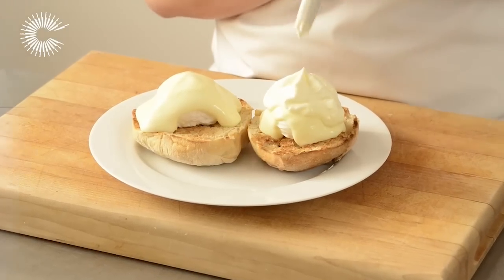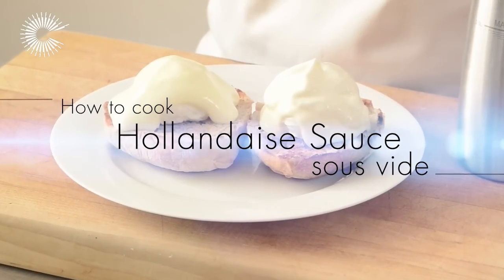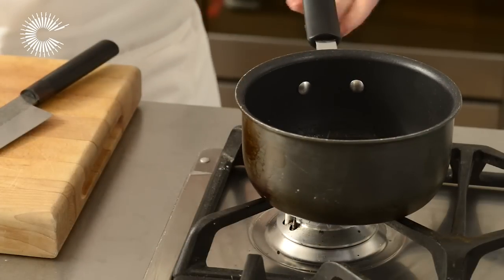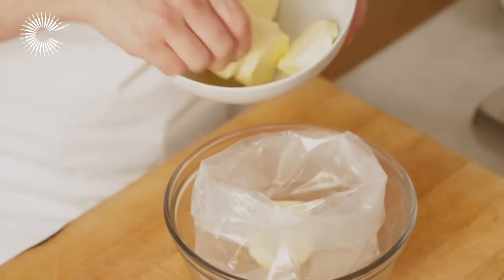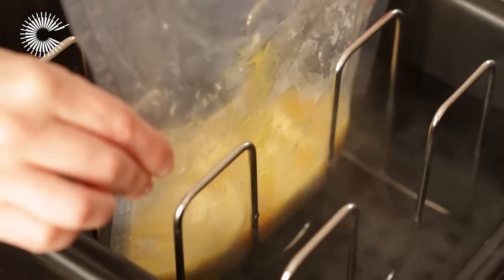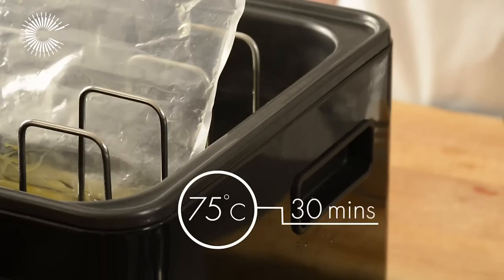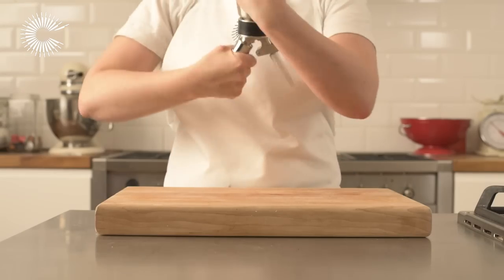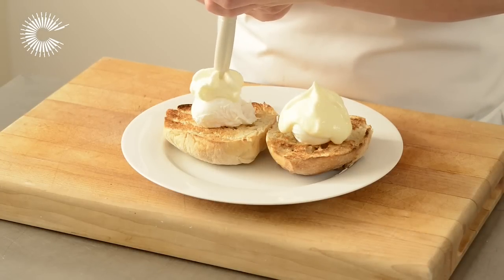How to cook Hollandaise sauce sous vide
Hollandaise sauce makes a great accompaniment to many dishes from Eggs Benedict to asparagus. Here we show you how to make it with a sous vide machine.